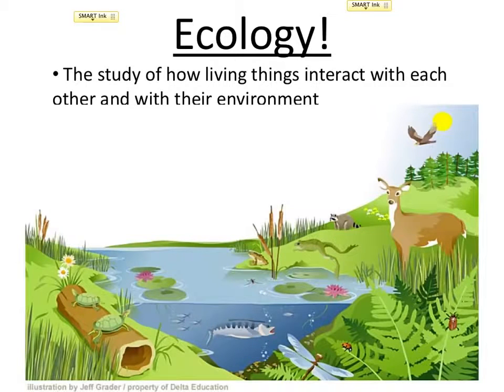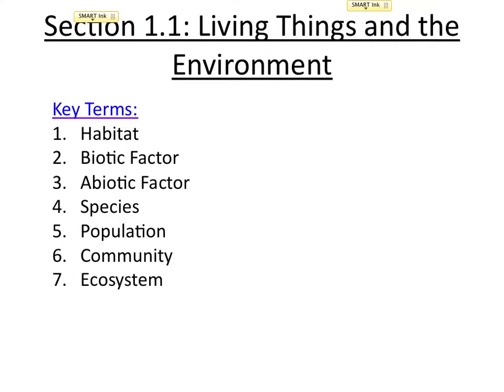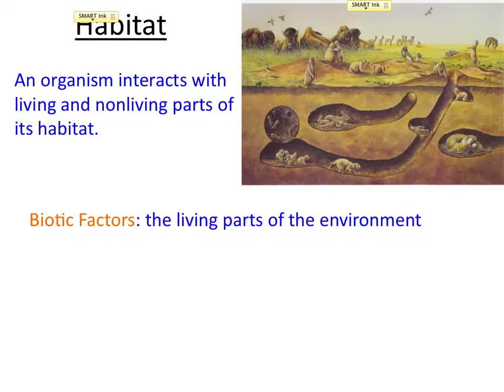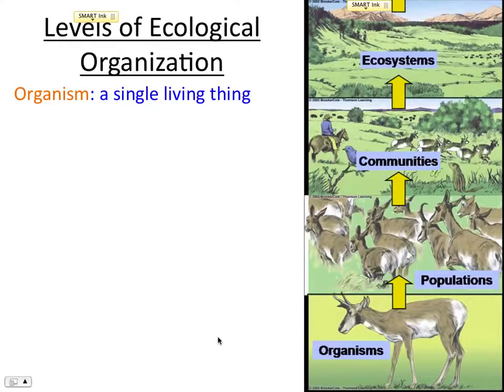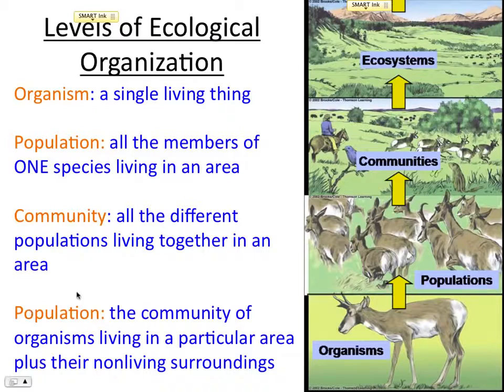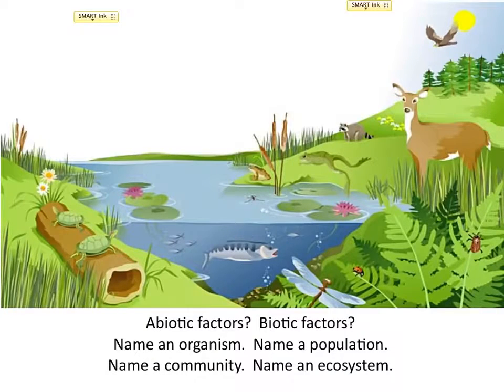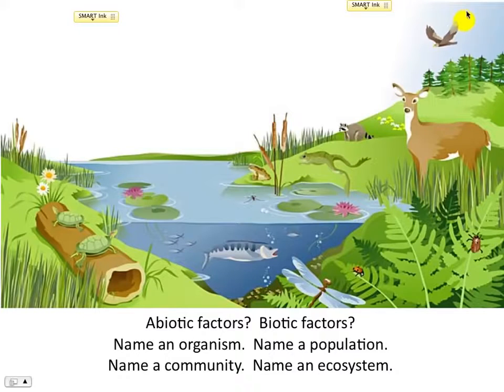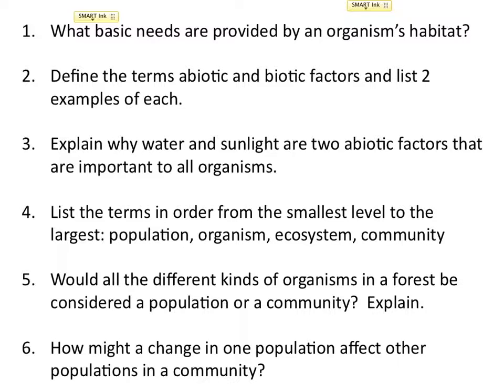Section 1 1 Living Things and the Environment